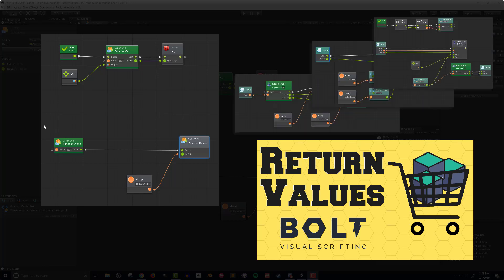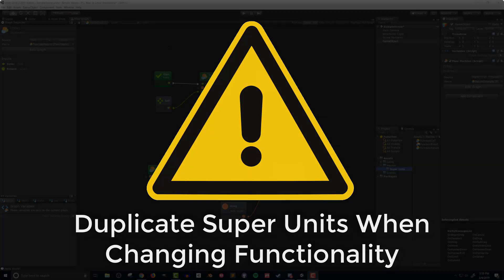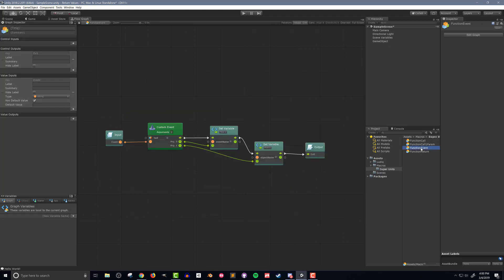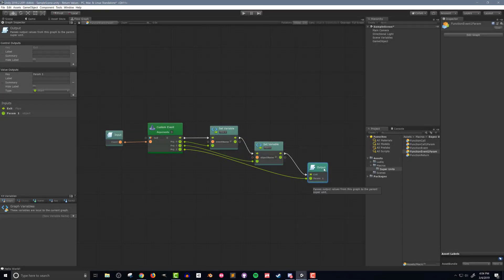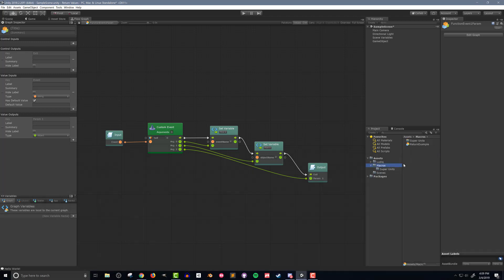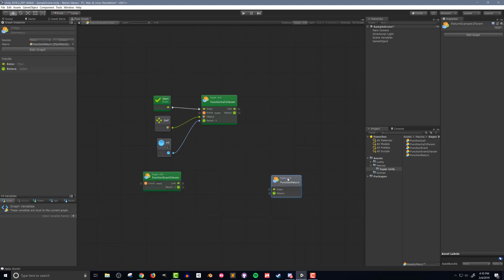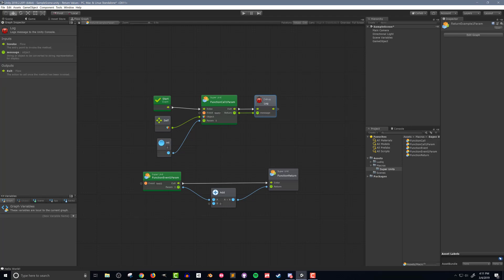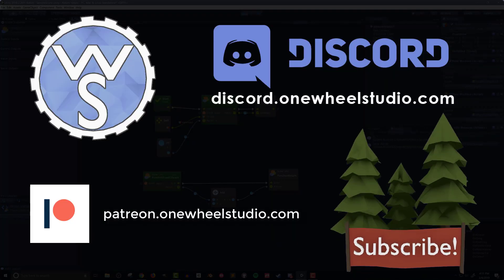Sending Parameters with Return Values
Adding parameters or arguments to the return value super units with Bolt visual scripting.